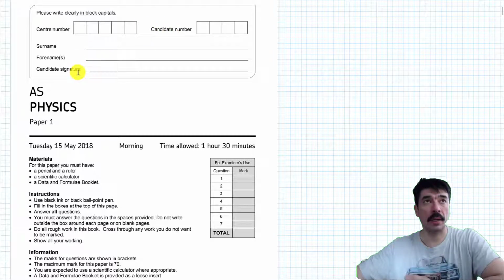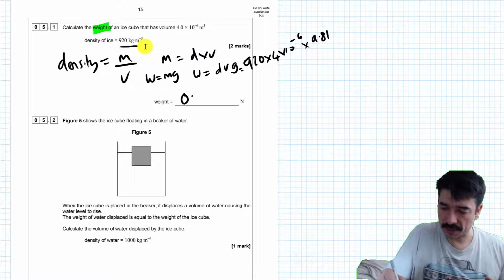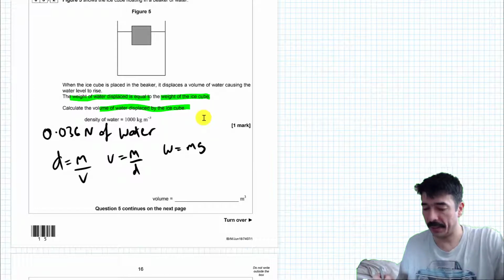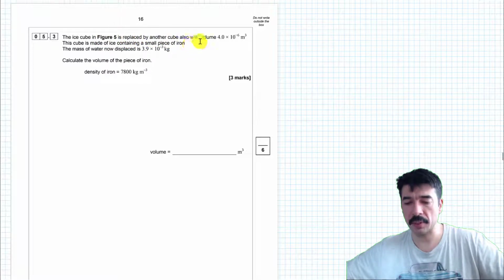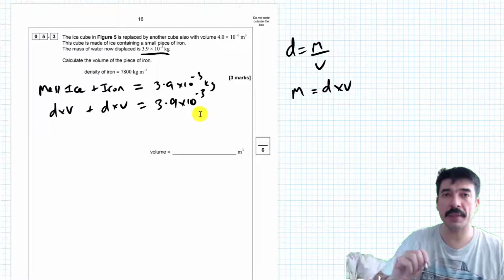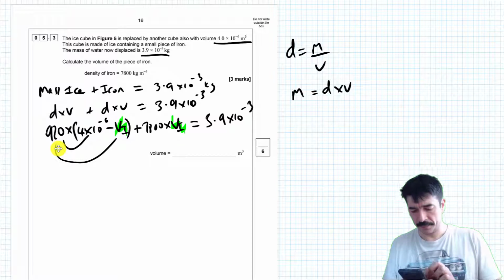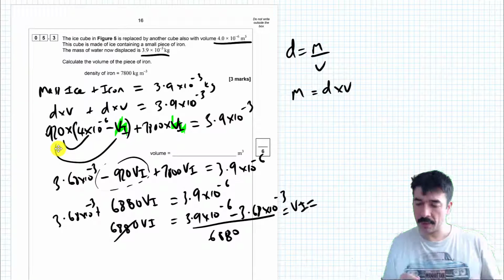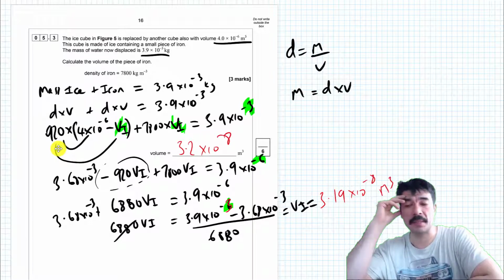AQA AS Physics paper 5 Q2 2018 Density and volume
Worked solution for a monster number cruncher